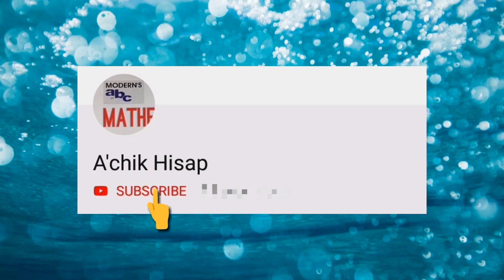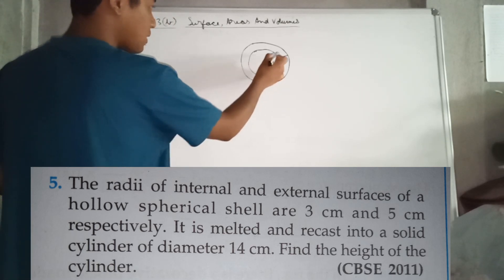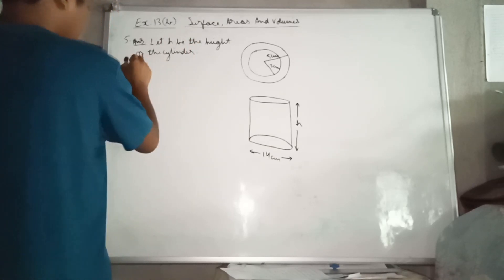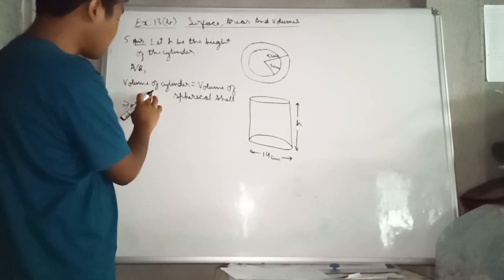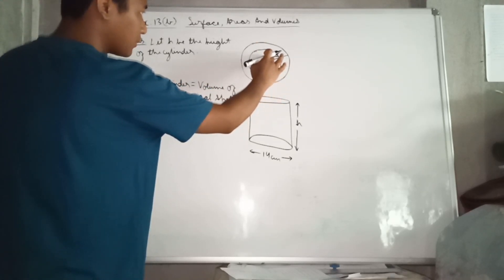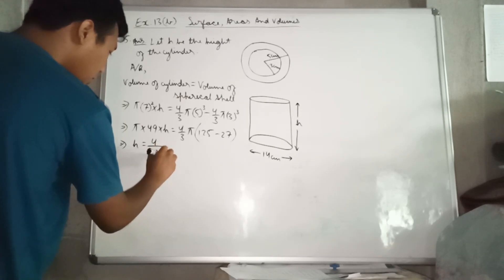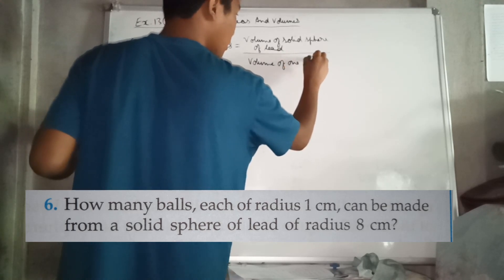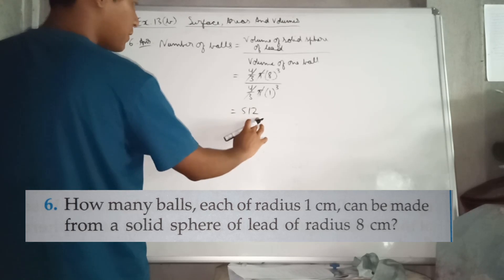CLASS 10 MBOSE EX 13(B) SURFACE, AREAS AND VOLUMES PART 3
Solutions to numbers 5 & 6 of exercise 13(b)